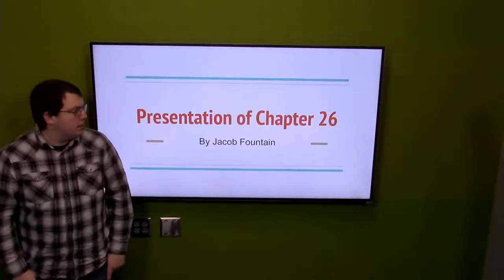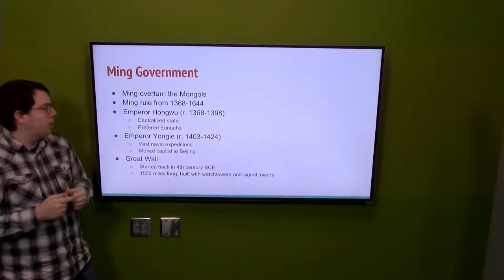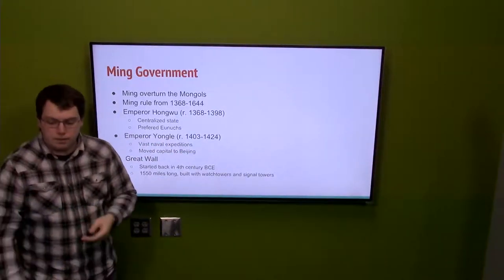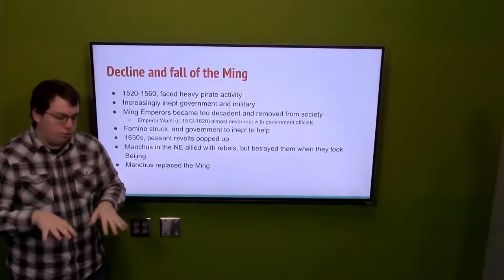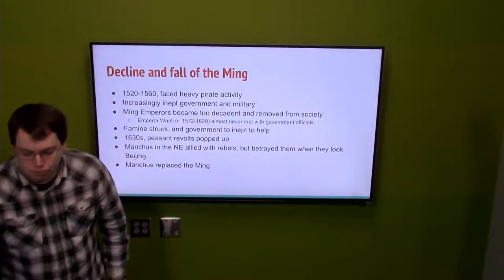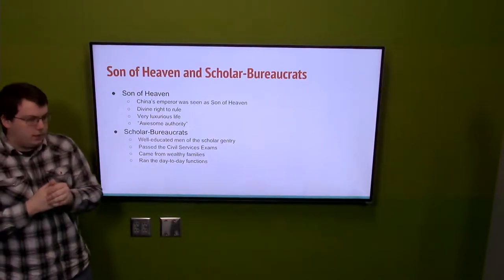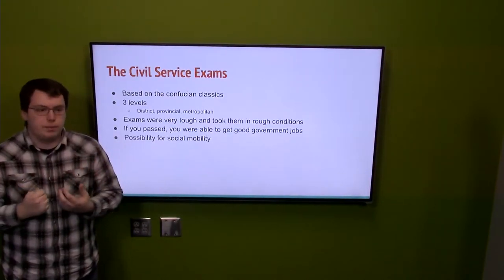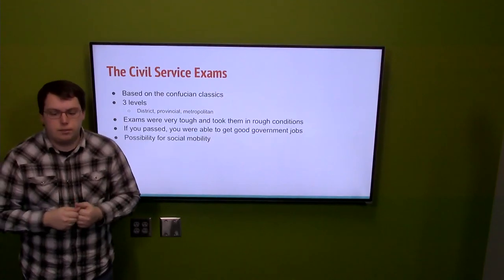Ch 26 Presentation